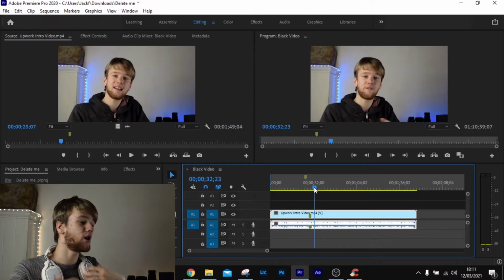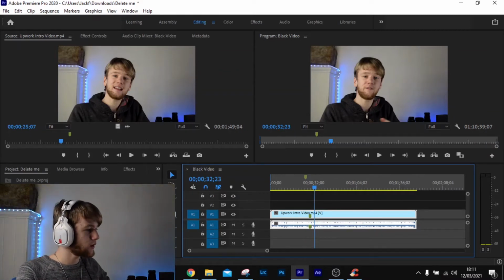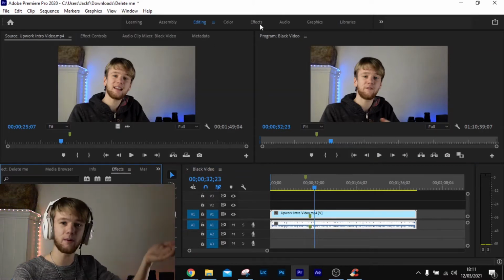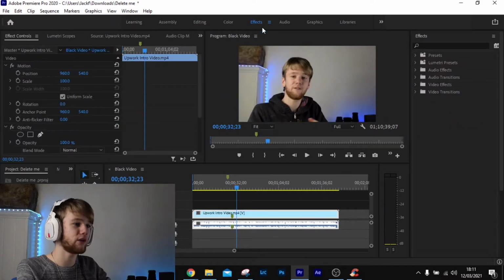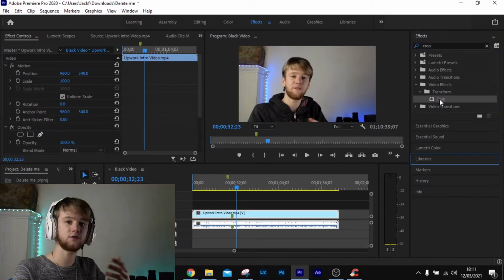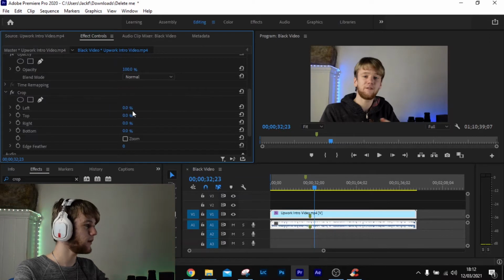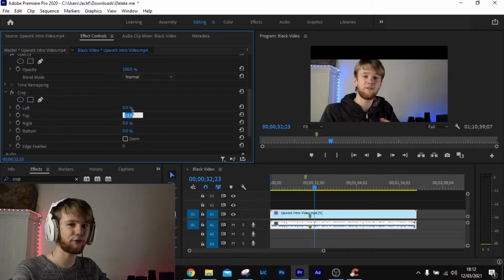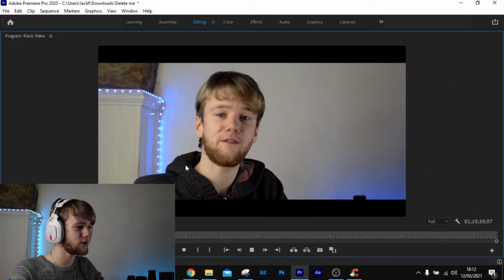How To Add Cinematic Black Bars To Your Videos In Adobe Premiere Pro 2021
Learn how to add those cinematic black bars to your videos! I personally think these bars add a more cinematic look to all of your videos, especially if it is something like a music video/showreel. It goes by a lot of names... One of the other popular names is "the letterbox effect." No matter what you call it, the effect is still the same.
You can also add this effect to an adjustment layer that goes above all of your clips, so you do not have to apply this effect to each one of your clips.

🎬How To Create Vertical Videos For In Adobe Premiere Pro in 2021🎬

🕐Timestamps:🕕
0:00​​​​​​ - Intro
0:41 - How To Add The Bars + A Tips
1:58 - Outro

📷Camera:
Nikon DSLR D3300
50 mm Fixed Lens
35mm Fixed Lens
18 - 55mm Lens
10 - 24mm Lens
18 - 200mm Lens